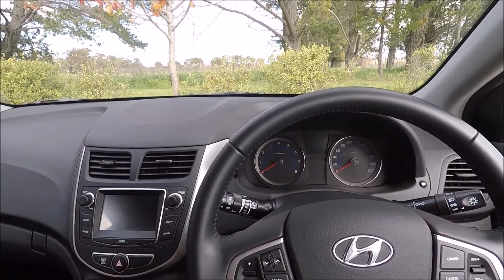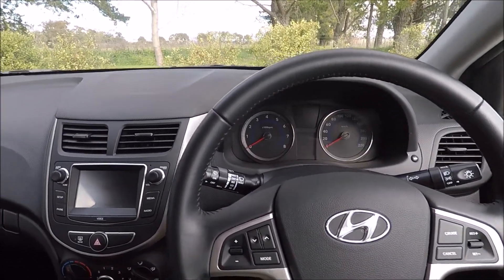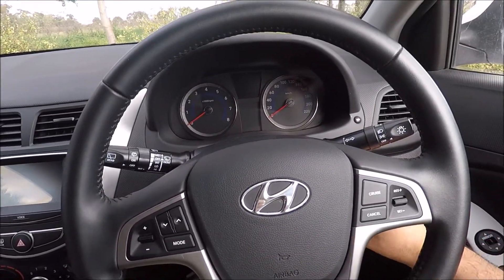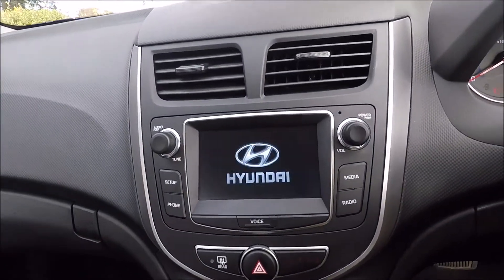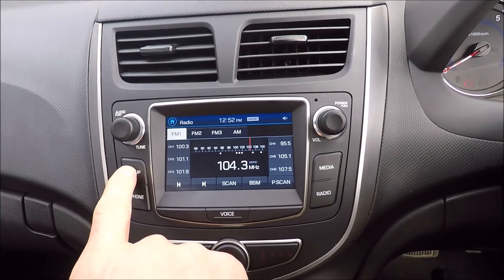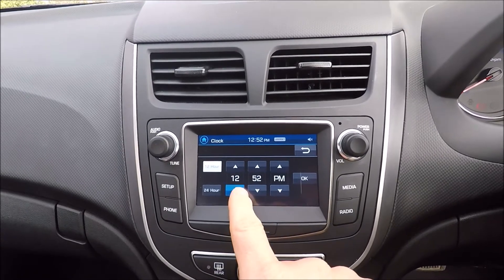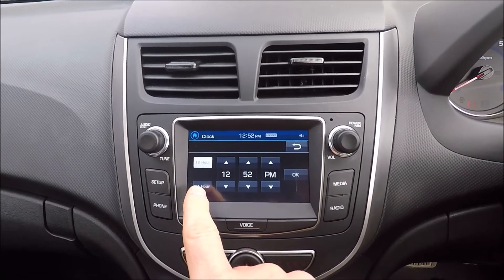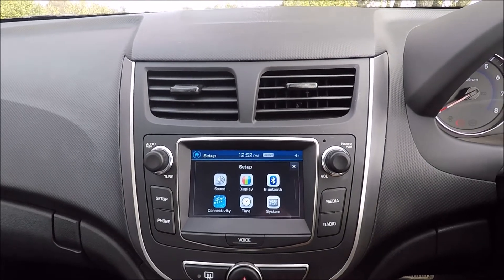How to Change Time & Date on a Hyundai Accent Clock Tutorial (Verna, Solaris, Kappa, Gamma)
A quick video to show how to change the time and date on a 2019 Hyundai Accent

Music Thanks to: Krackatoa - Noahs_Stark